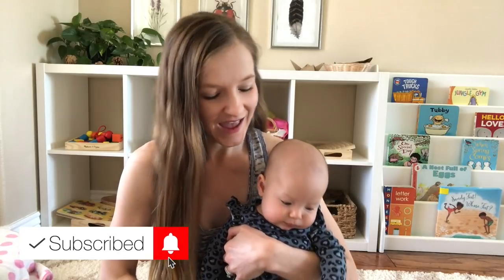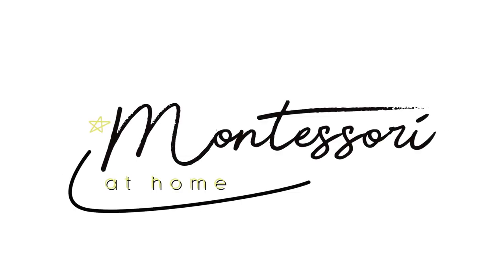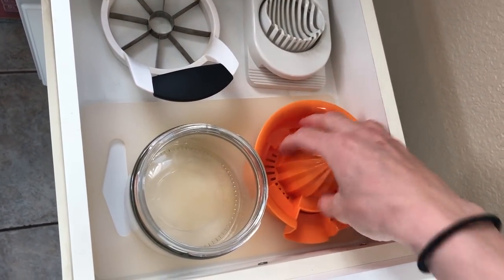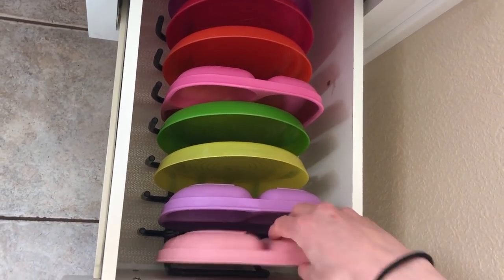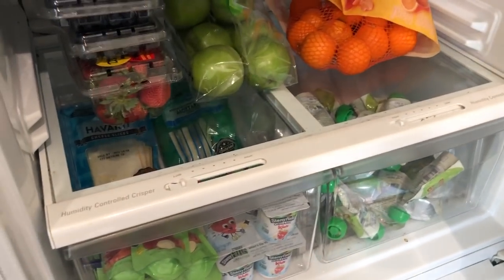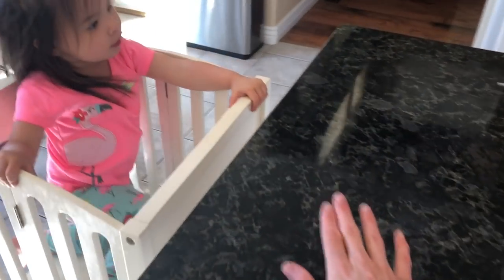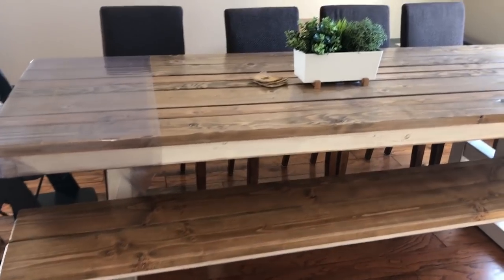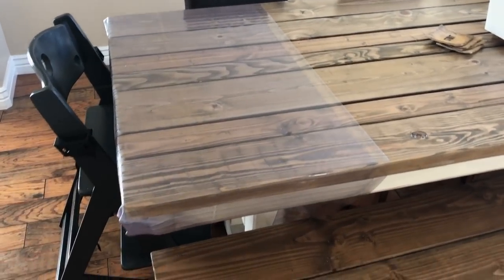MONTESSORI AT HOME: Toddler Kitchen Setup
MONTESSORI AT HOME: TODDLER KITCHEN SETUP // Ashley shares her toddler's kitchen setup with you to provide you with some ideas about how to prepare the environment in your own kitchen at home to help your toddler gain more independence.

//IN THIS VIDEO:
○ LEARNING TOWER (KITCHEN HELPER)
○ JUNIOR CHAIR
○ TODDLER SILVERWARE
○ WOOD-HANDLED SPREADER KNIFE
○ TODDLER-SIZED JUICE GLASS
○ MINI SILICONE TONGS
○ MINI WHISK
○ MINI SILICONE SPATULAS
○ SKINNY WATER DISPENSER
○ 8-CUBE PLAYROOM SHELF
○ AREA RUG
○ FRONT-FACING BOOKSHELF (wood)
○ FRONT-FACING BOOKSHELF (economical)